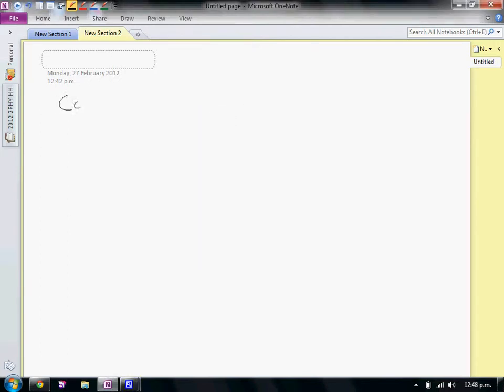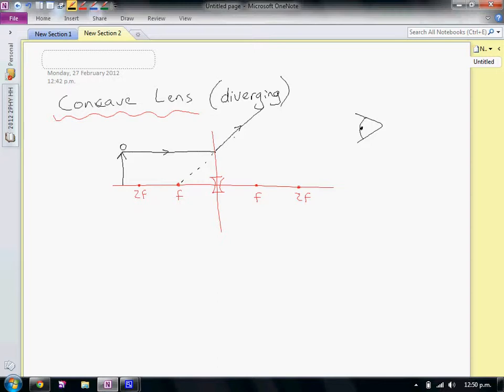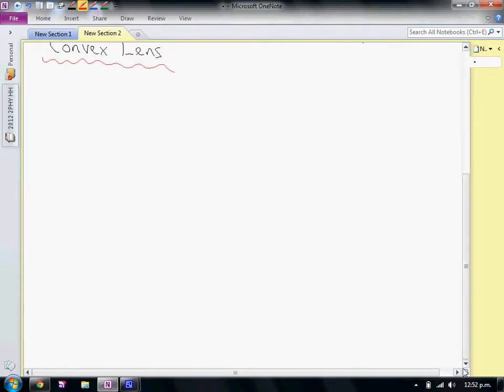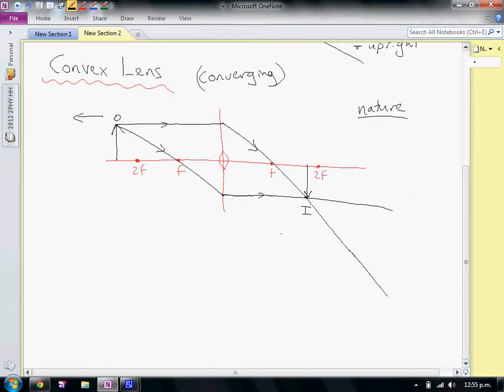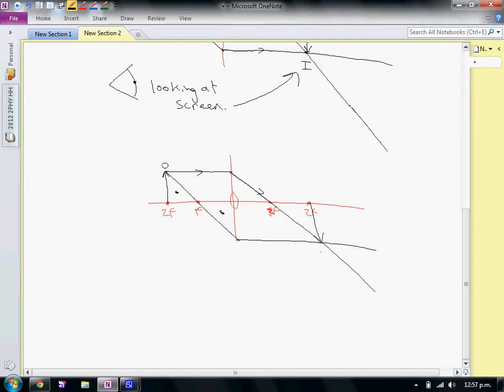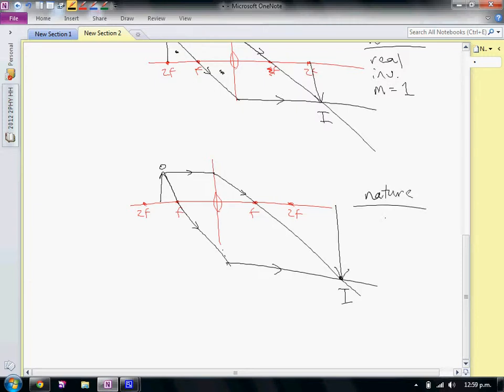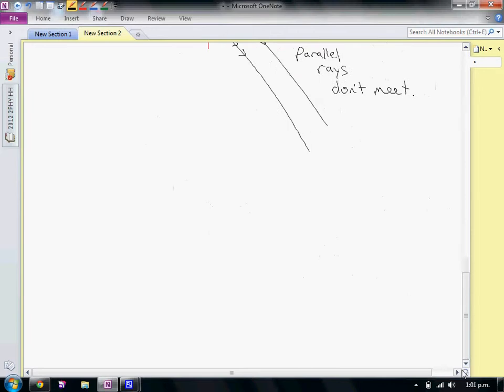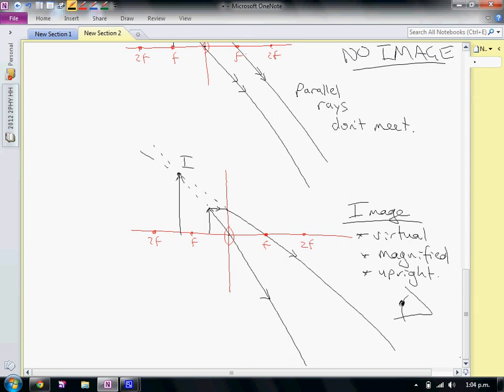2PHY3 Ray Diagrams (Lenses) 2012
Concave and convex lenses - ray diagrams done in class using Onenote and interactive white board 2012